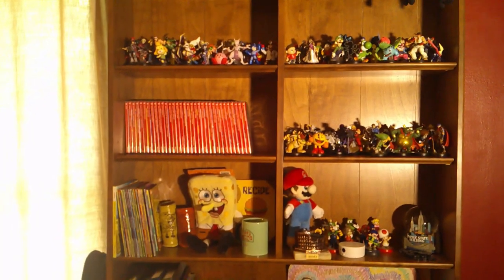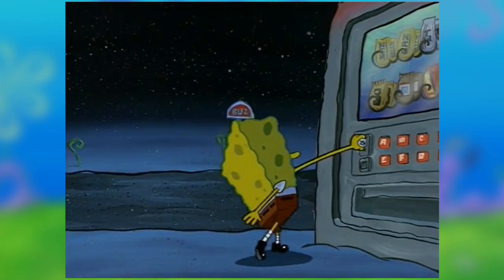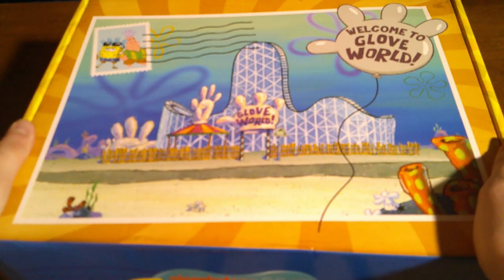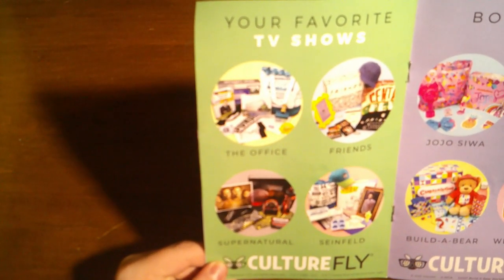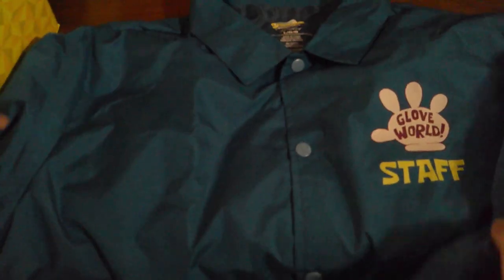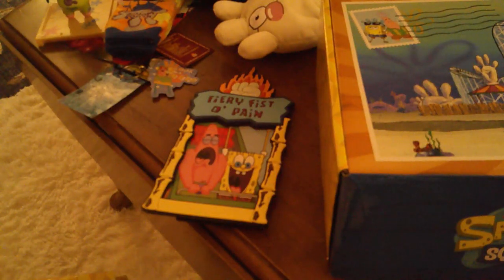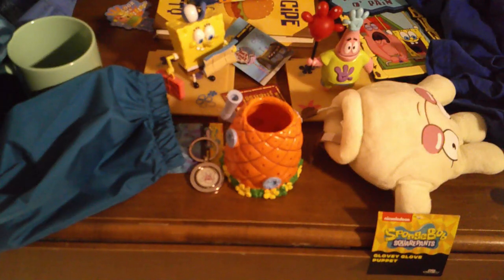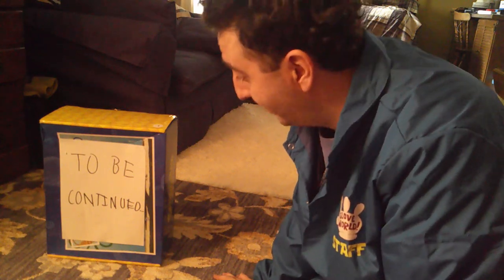Glove World Box - SpongeyMikey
Turns out, the Bikini Bottom Box was a subscription box model, so here's a look at the new box, the Glove World Box.

Music Used (all from YouTube Music Library):
Late Night Train by Vans in Japan
Catch Up by Dan Lebowitz
Tropic by Anno Domini Beats
Under the Rug by Destiny & Time
Mars Cantina by The Whole Other
The Easy Winners by E's Jammy Jams
Thunderstorm by Hanu Dixit

No footage or images from the media is owned by me.